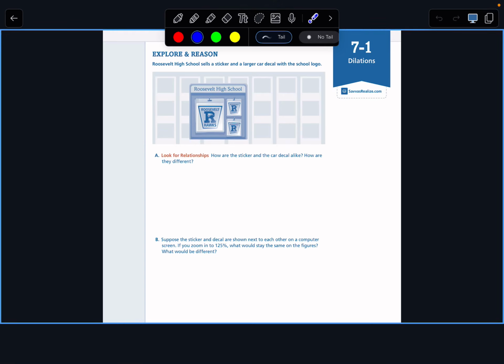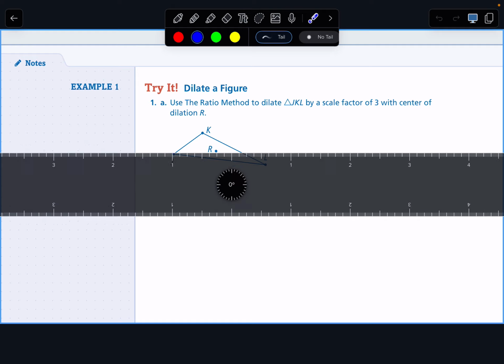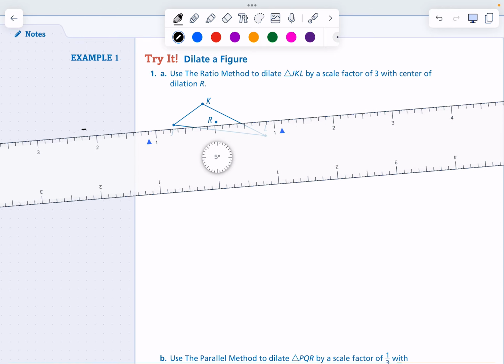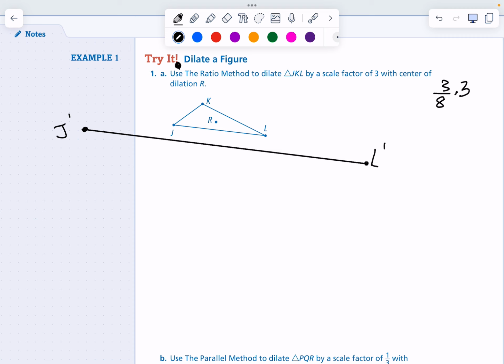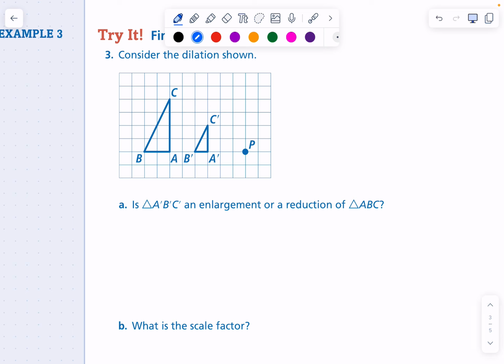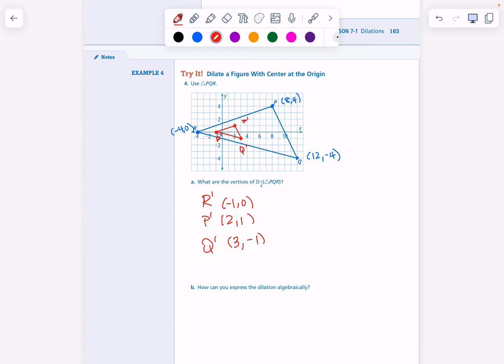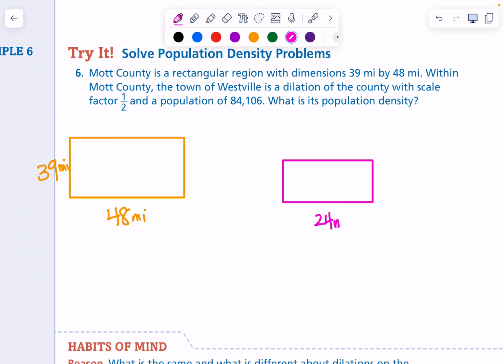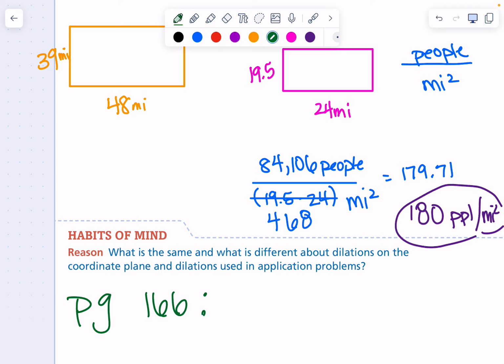7.1 geometry 1/7/25